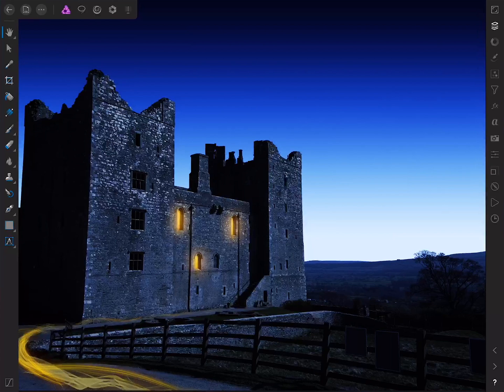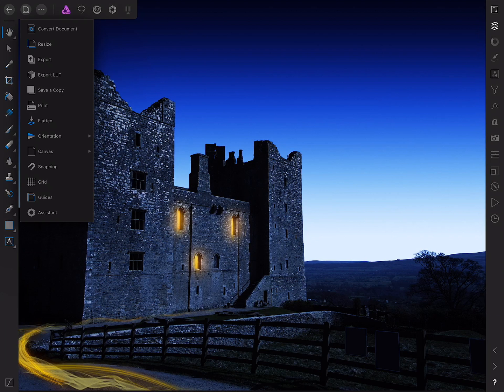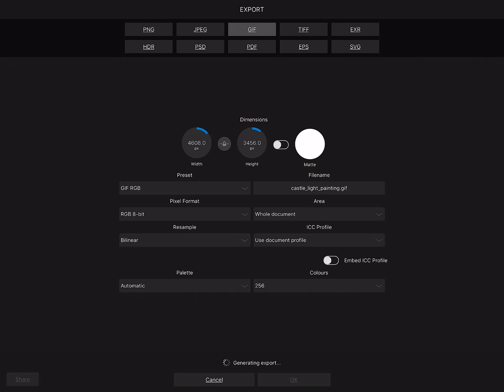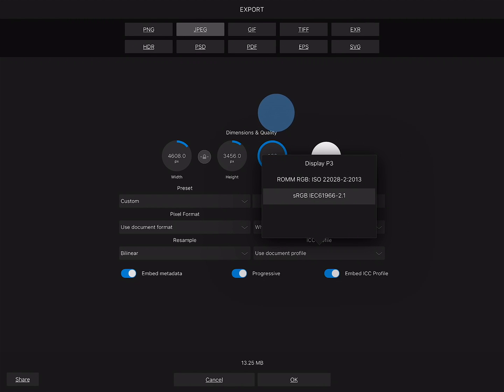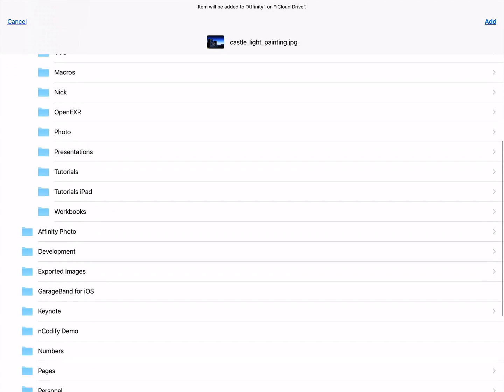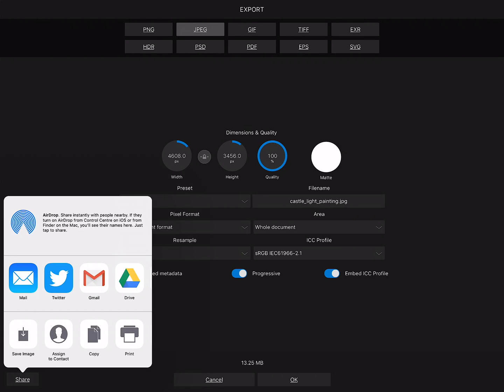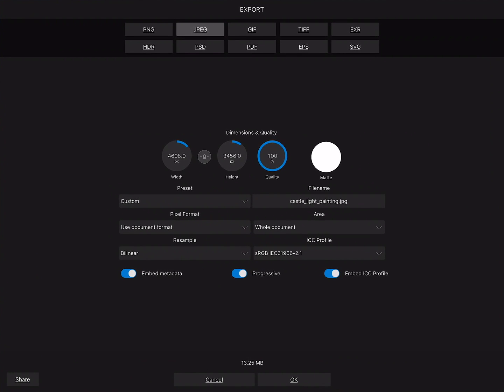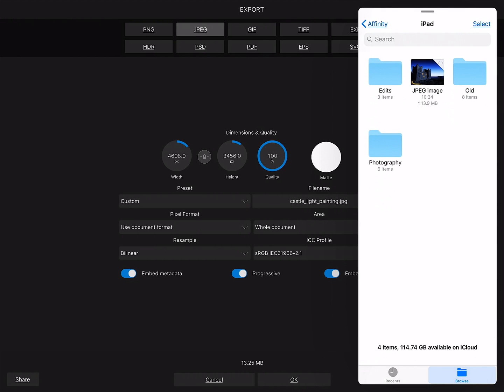Exporting (Affinity Photo iPad)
Learn how to use the export dialog on the iPad version of Affinity Photo to share your work in a number of different formats.